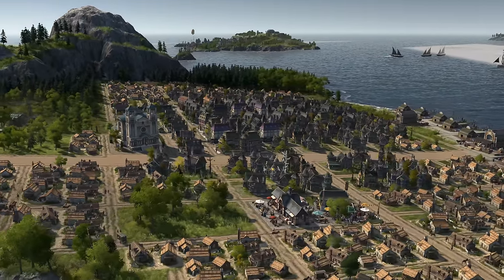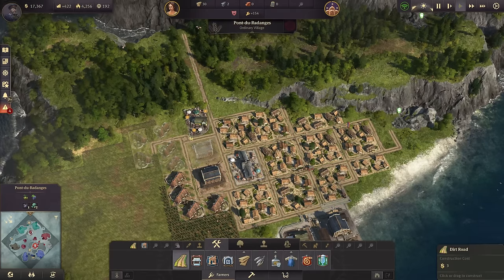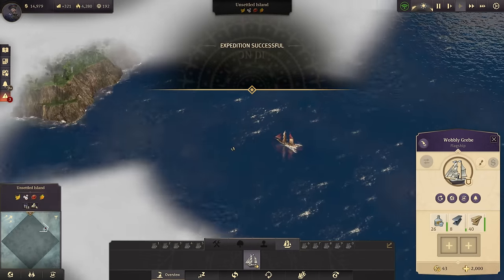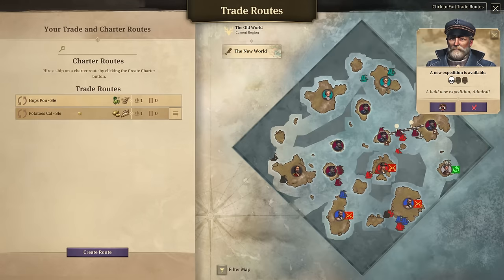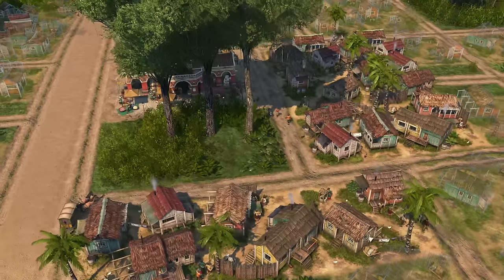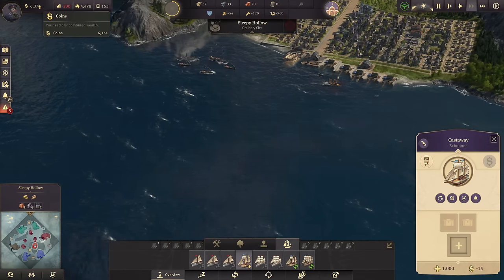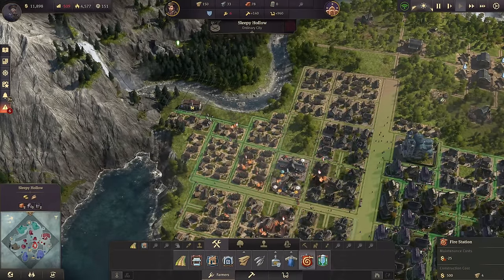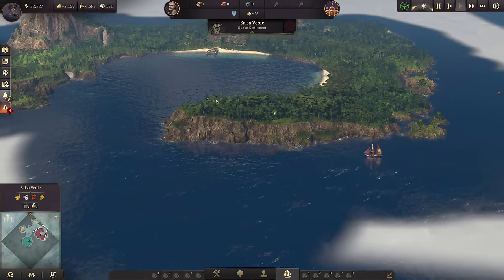WAR DECLARATION - Anno 1800 EXTREME - New Survival MAX DIFFICULTY No Exceptions Strategy || Part 04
Anno 1800 on HIGHEST Settings with no exceptions + the Eldritch Content Pack. Playing Vanilla, no DLCs and no Mods. Pure Survival City Builder from Scratch!